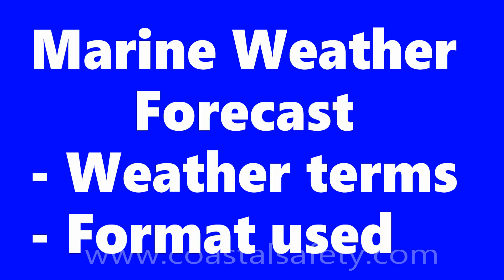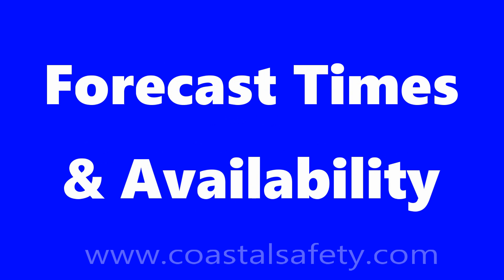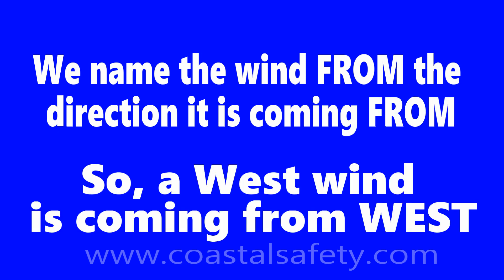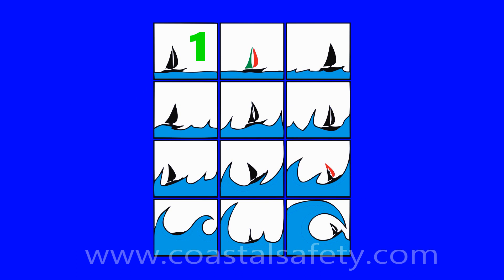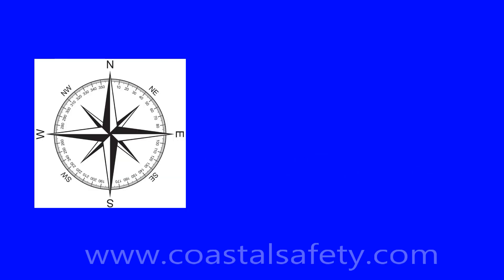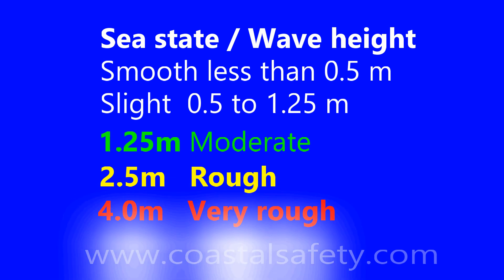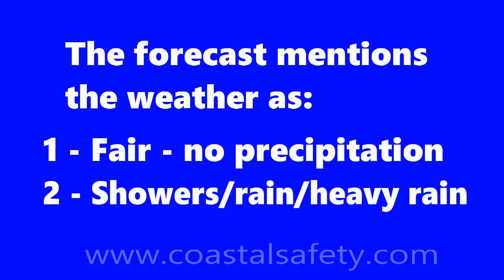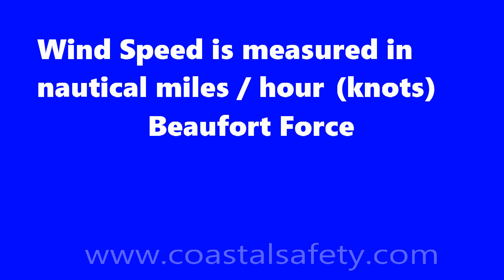Quick guide marine weather forecast terms coastalsafety.com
The BBC has announced that as of today (30 March 2020) there will be some minor changes to its broadcasting timetable due to the impact of the present situation.

On weekdays, there will be a reduction of the Shipping Forecast segment to just three programmes a day. The Shipping Forecast will be broadcast on both FM and LW at the following times: 0533, Midday and 0048. At the weekend, the programme will be at these times: 0533, 1800 and 0048, all on FM and LW.

Weather describes the state of the atmosphere at any particular time.

Weather can be described in terms of temperature, precipitation (snow, rain & hail), wind speed and direction, visibility and cloud amounts.

Climate describes the average weather of a particular part of the world at different times of the year, in Britain we would expect cool summers and mild winters with moderate rainfall throughout the year.

Rainfall, snow, hail and fog. Rainfall is measured in a rain gauge. Some rain gauges record rainfall automatically whilst others are emptied everyday by an observer

The direction and strength of the wind are both measured A wind vane measures direction An anemometer records strength Wind strength can also be measured using the Beaufort Scale

Fair weather is produced by high pressure

High pressure forms anticyclones

Air sinks and prevents the formation of rain clouds

Anticyclones cause heatwaves in summer and frosty/foggy mornings in winter

BBC Weather Forecast comprises:

● Gale Warning
● General Synopsis
● Area Forecasts – Wind speed and direction – Sea state – Visibility – Weather
● Inshore Forecast – Up to 12 miles offshore
● Coastal Station Reports

Admiral Beaufort’s Scale